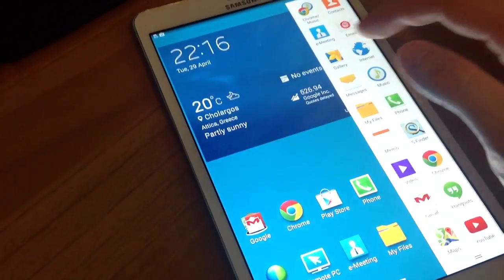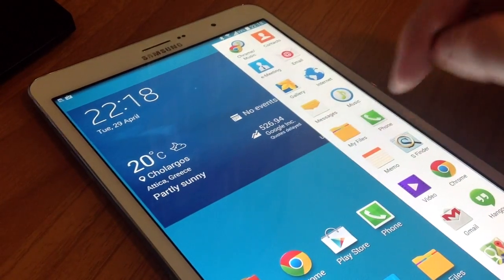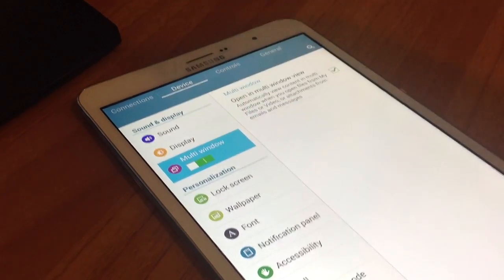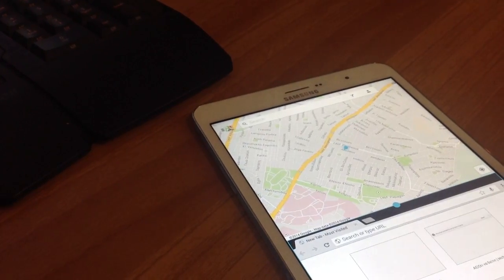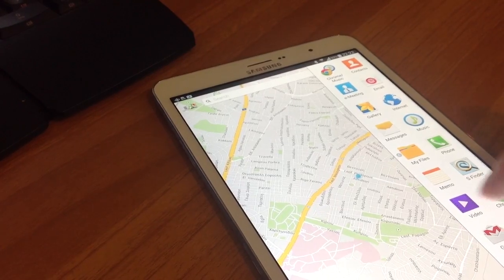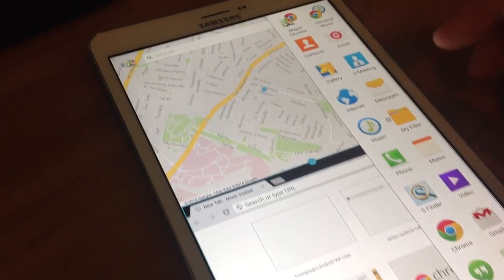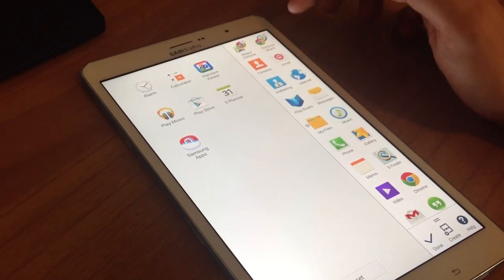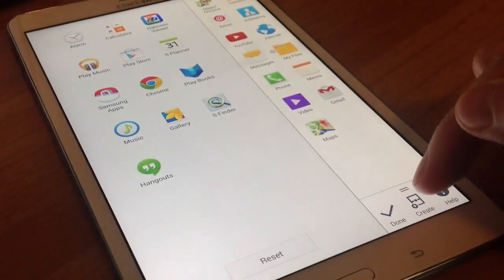How to use Multi Window multitasking feature with Samsung Android TouchWiz